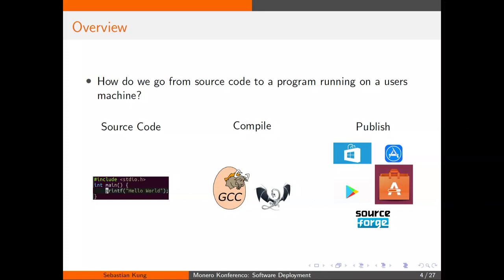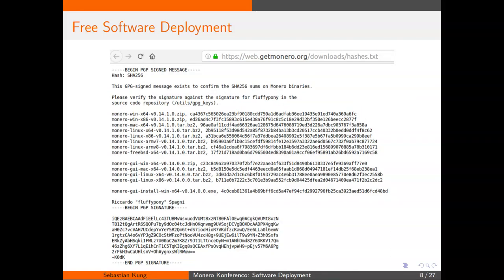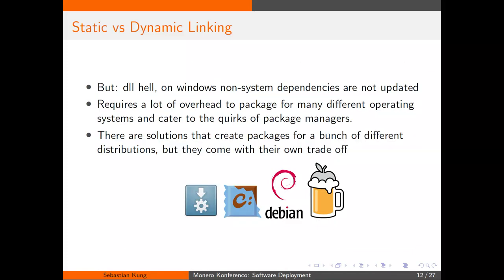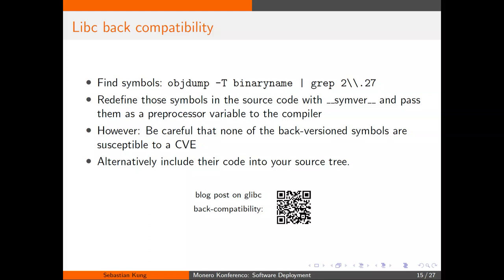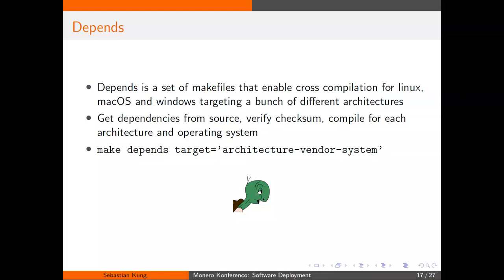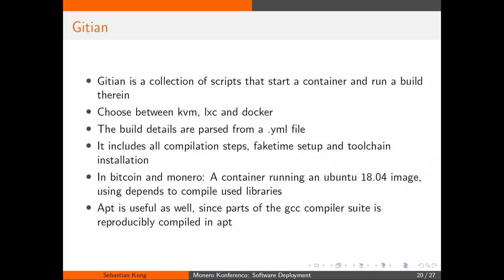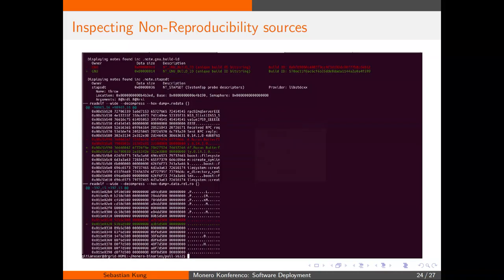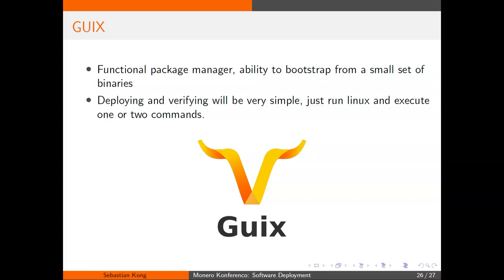MoneroKon 2019 - Achieving Secure Deployment of High-Stakes Software (Sebastian Kung)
A tampered release of Monero could have catastrophic consequences. Widespread methods to secure releases, like publishing a signed checksum of the binary, do not offer protection against rollback attacks, the maintainer releasing a binary containing malicious code, or users not checking signatures. I will present an introduction to reproducible builds, cross platform toolchains, update systems and user-friendly verification methods to ensure binary integrity.

Sebastian is a physics student at the university of Zurich, and works for a hardware wallet company. He contributes to various cryptocurrency related projects.